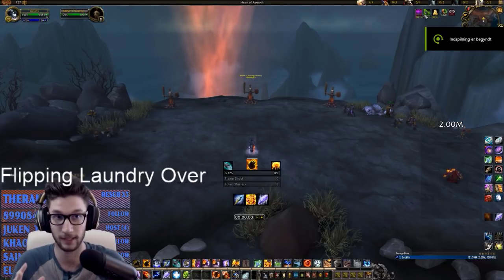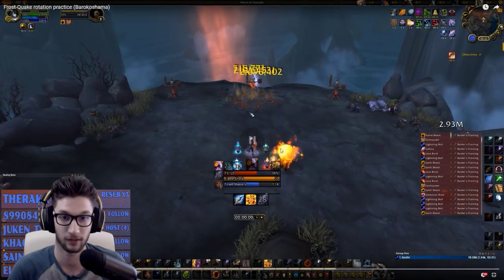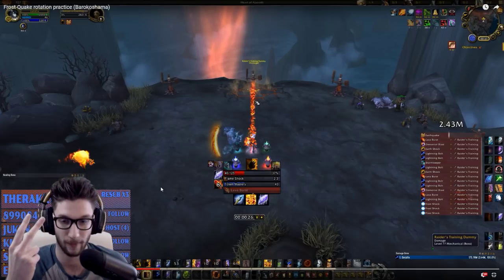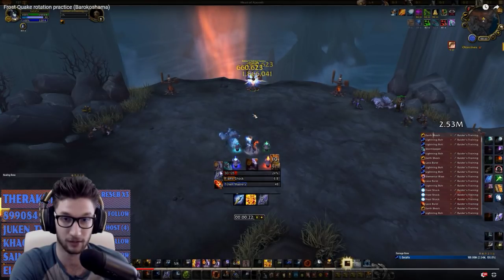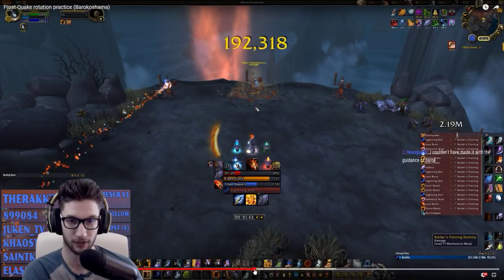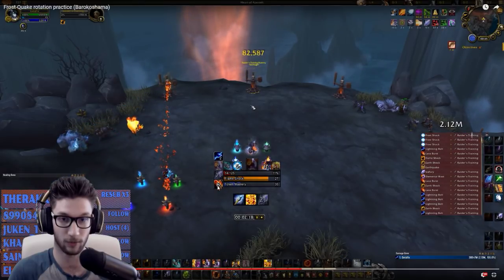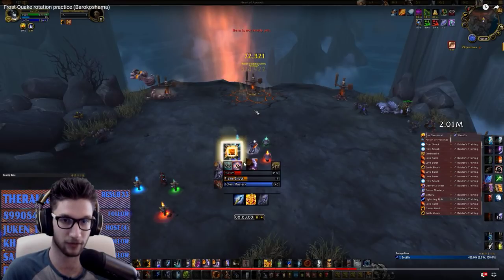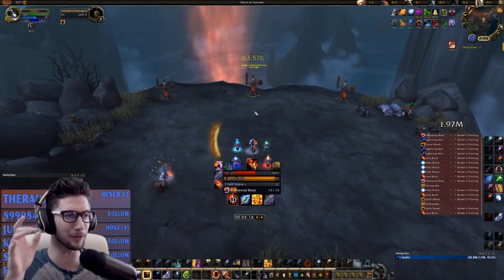[Frostquake Coaching] Noeasgaard's Roastshop... I Mean Workshop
Everything you need to know to succeed in patch 7.3.5 as an Elemental Shaman.

Workshop Rules:
* Submit a 4-5 minute video of your gameplay on a training dummy or boss (logs included) showing your burst, and normal rotation.
* Include your stats, spec/talents, buffs and gear/legos.
* Also make sure to have some kind of addon that allows the viewers easy access to your spells
being casted aka (Details Streamer, Miks Scrolling Battle Text, Trufi GCD ect. )
* It is important to be able to see exactly what spells you are casting in sequence to each other.